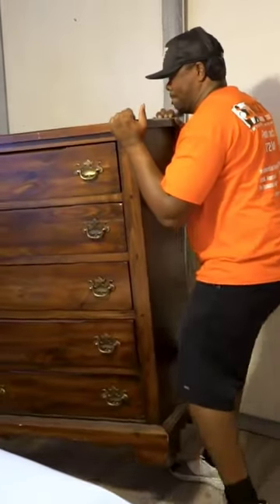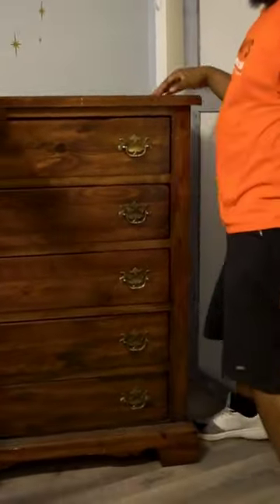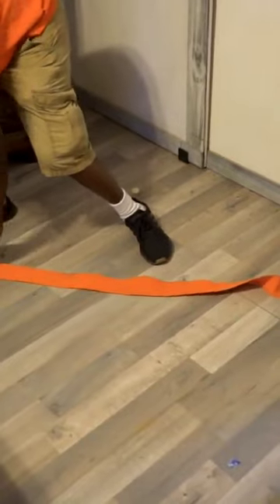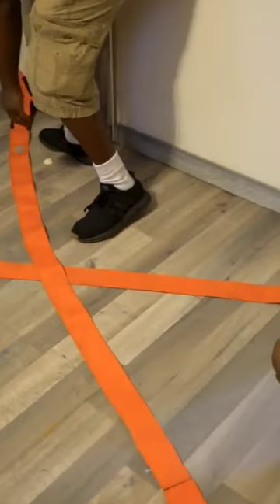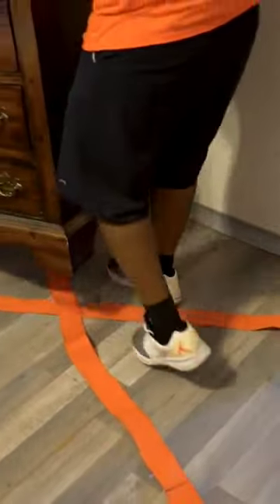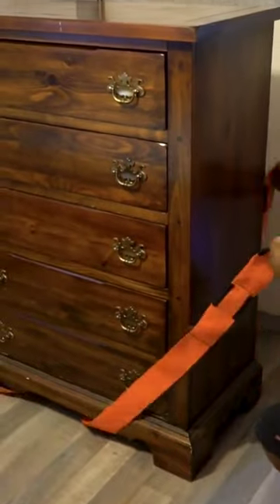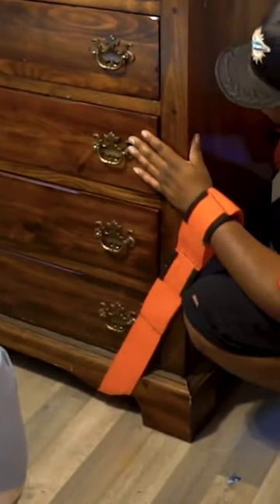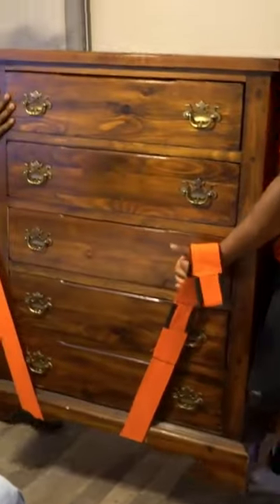Using The Proper Moving Equipment Is Everything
In this episode we meet with Mark Loprieato the owner of A.A.C Forearm, Inc. The owner of the "Forearm Forklift", he goes over the benefits of using this amazing equipment.

Referral Partners
1. Live Switch – Video Estimate Software
Save time and money by having video surveys with your customer. It’s super simple to use just send a text message to your customer and they click the url and bam you're talking on cam.
Save 10% today by entering the code or letting them know I sent you.

2. AtoB Fuel card
AtoB fuel card is a great fueling card company to use where you can not only purchase fuel for your trucks while on the road but automotive stuff to keep it operating during the duration. Set daily, and/ or weekly limits. Track your fuel use per card and in live time. Easy to sign up as well.

Download our Free E-book: 8 Big Small Business Mistakes Here’s an interesting notion: Do you realize that there are mistakes you can make at various stages of your business’ growth that can be slowly killing it for months or even years...